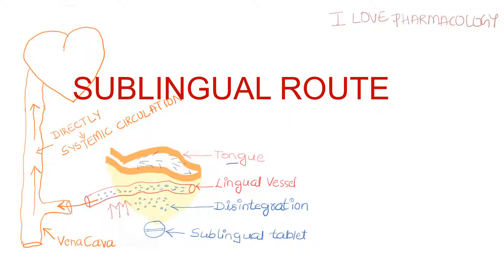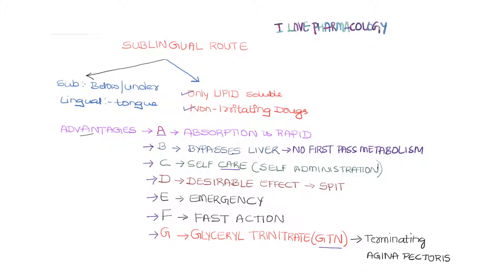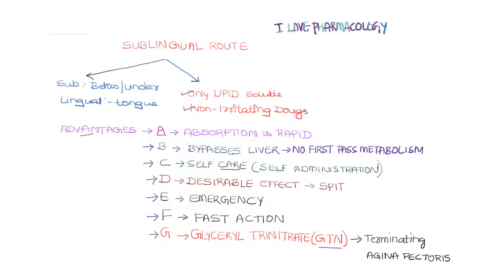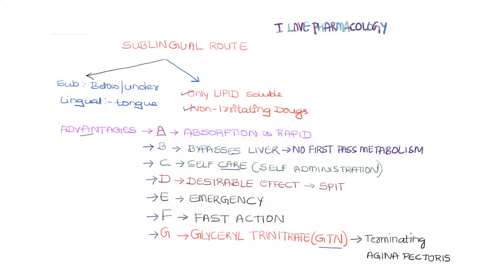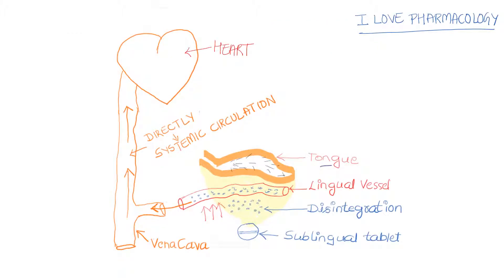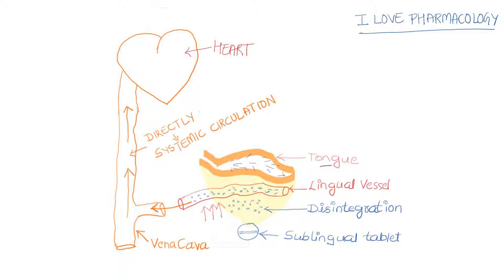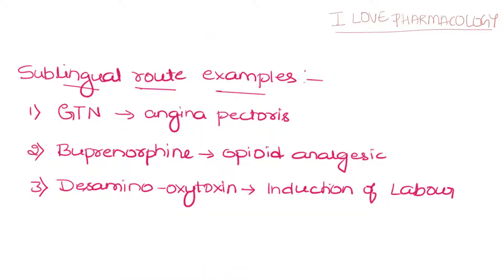SUBLINGUAL ROUTE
1.A- ABSORPTION - RAPID ABSORPTION -FAST
2. B- BYPASSES LIVER -  NO FIRST PASS METABOLISM
3. C - CARE - SELF CARE/  ADMINISTRATION
4. D -  DESIRABLE EFFECT - SPIT OFF
5. E - EMERGENCY
6. F - FAST ACTING
7. G - GLYCERYL TRINITRATE